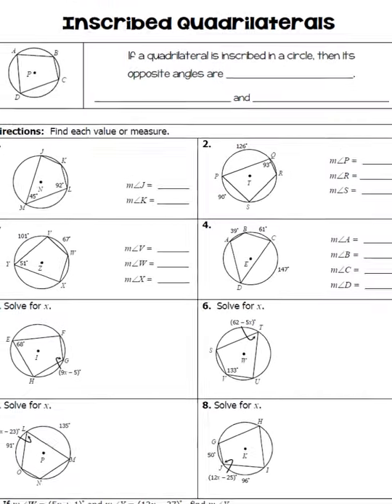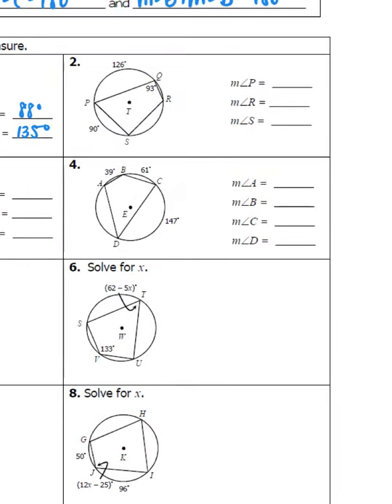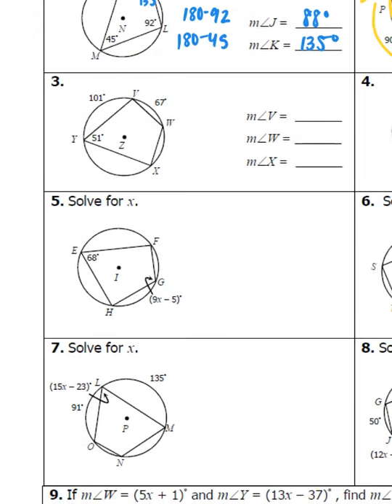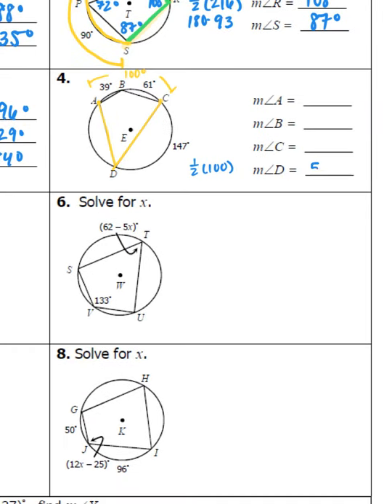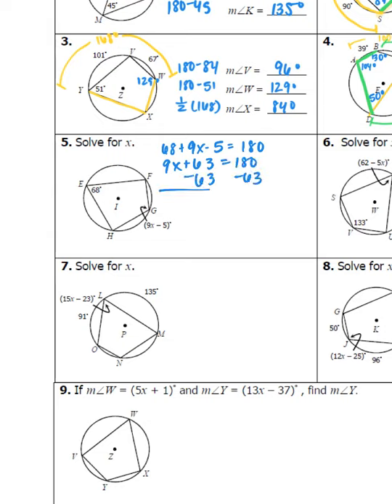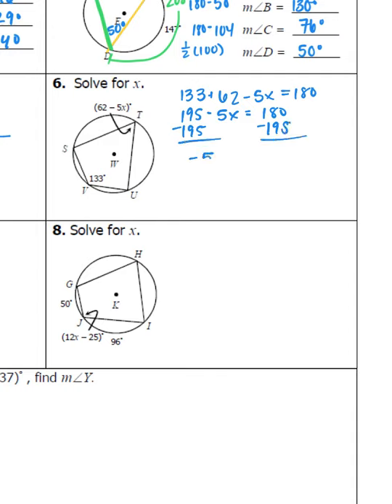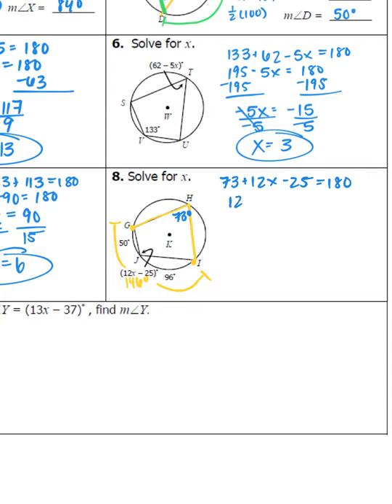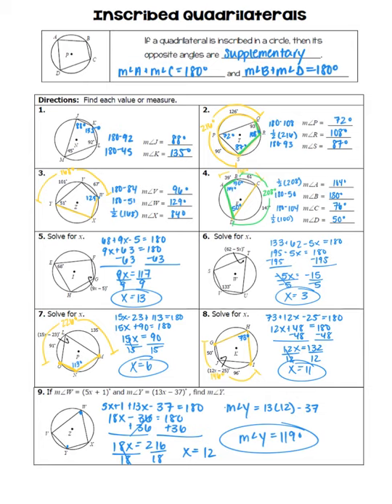Unit 5 Day 13 - Inscribed Quadrilaterals